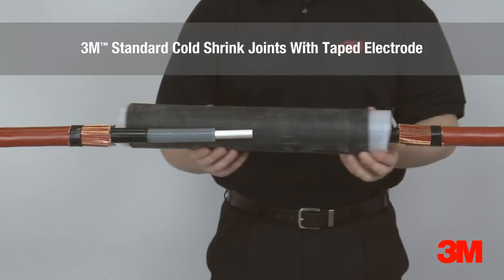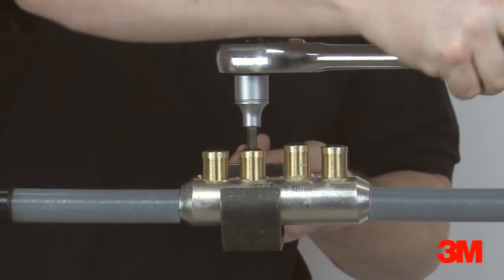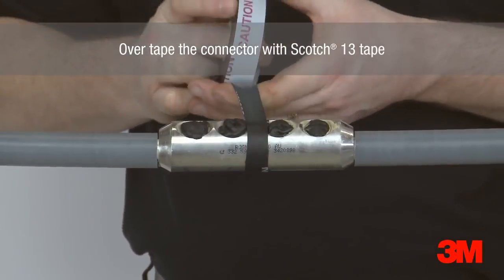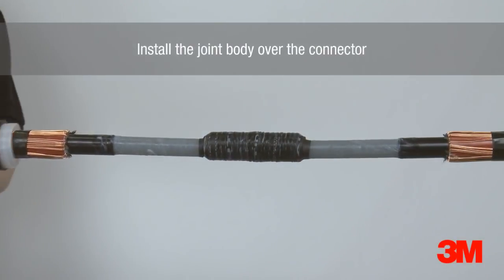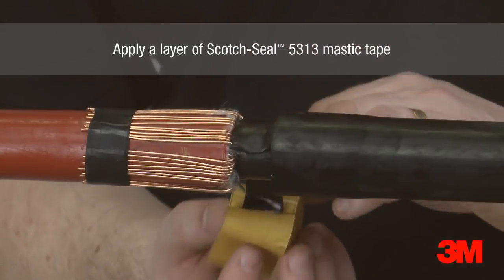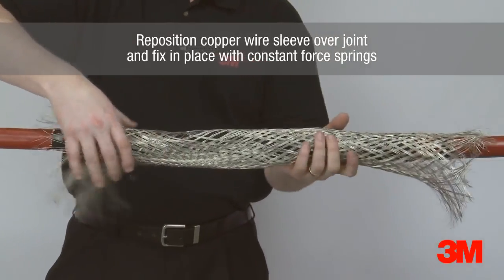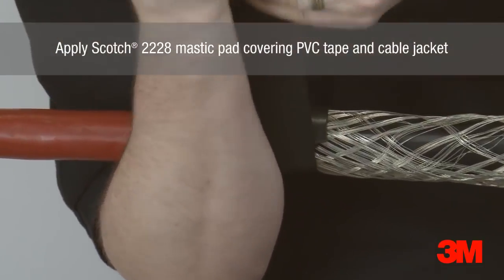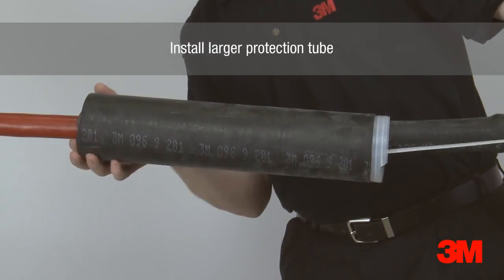Cold Shrink | 3M Standard MV Cable Joints With Taped Electrode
11kV-33kV Cold Shrink MV Cable Joints - 3M

THORNE & DERRICK  | 3M ELECTRICAL & COLD SHRINK MAIN UK STOCKISTS

3M Standard Cold Shrink Cable Joints with taped electrode splice offers a viable cost-based alternative to heat shrink cable jointing technology. Unlike heat shrink alternatives a molecular permanent set ensures constant radial pressure is exerted on the MV-HV cable for the duration of the cable joints life.

The Cold Shrink MV cable joint range covers many of the most common cable configurations and size ranges. The electrode in this case is built up by the cable jointer using 3M Scotch 13 Electrical Tape and the 3M Cold Shrink joint ensures no heat or tools are required.

View more 3M Cold Shrink Cable Joints for medium/high voltage cables including 11kV 33kV 66kV and 132kV

The MV Cable Joints from 3M are available for both single core cable connections and the range can be viewed

See also from 3M Electrical:
Cold Shrink Tubes

0:00 Introduction
0:08 3M™ Standard Cold Shrink Joints With Taped Electrode
0:32 Install connector
1:41 Using 3M™ cable cleaning wipes, clean the cable and connector
1:59 Fill mechanical screw holes with Scotch-Seal 5313 mastic
2:19 Over tape the connector with Scotch 13 tape
3:18 Apply 3MTM P55 silicone grease
3:55 Install the joint body over the connector
5:15 Over tape Scotch-Seal 5313 mastic tape with Scotch 2228 mastic tape
5:55 Reposition copper wire sleeve over joint and fox in place with constant force springs
6:57 Apply Scotch 2228 mastic pad covering PVC tape and cable jacket
8:08 Apply Scotch 2228 mastic tape
8:23 Install larger protection tube